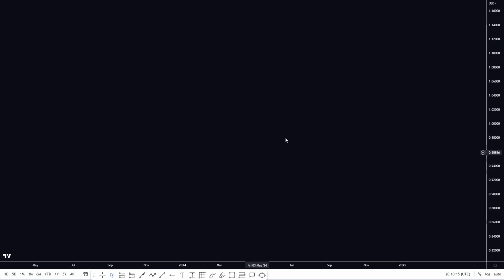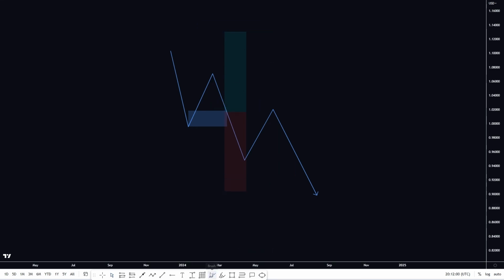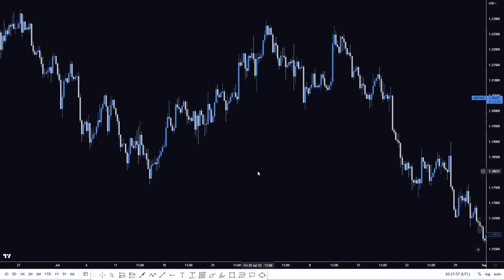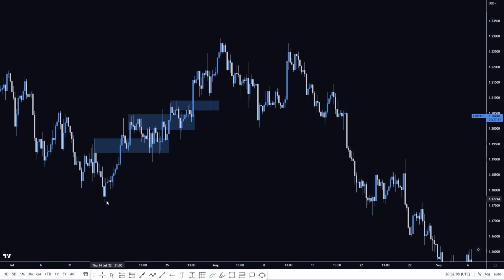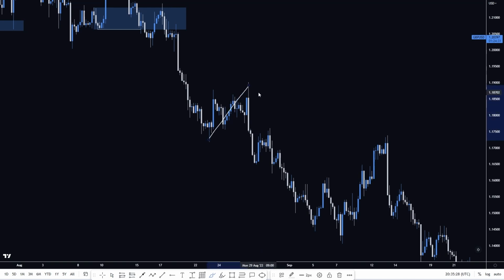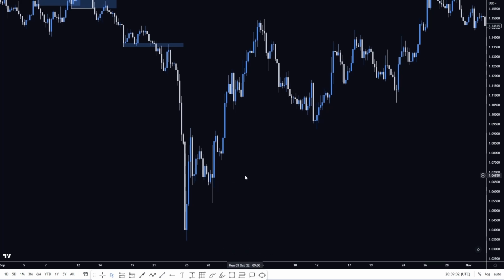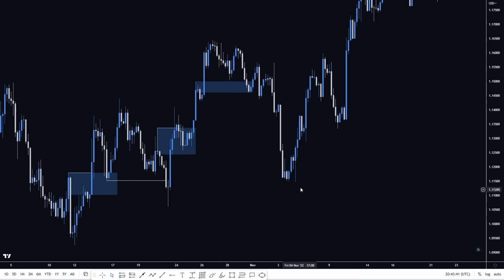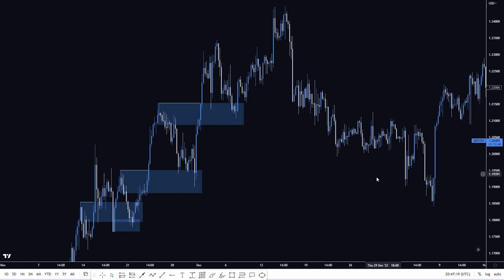Break & Retest Mastery: Trading Trending Markets with Precision!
Ever wondered how to capture both reversals and continuations in a trending market? Dive deep with us into the world of 'Break & Retest' - a powerful strategy that can redefine your trading approach.

At TradeDork, we're committed to providing you with the tools and knowledge to navigate the markets confidently. From our innovative TradingView indicators to our supportive Discord community, we've got your back every step of the way.

📌 What You'll Learn in This Video:

The Essence of Break & Retest: Understand the mechanics and psychology behind this potent strategy, and why it's a trusted component of many successful trading plans.

Real-Life Applications: Dive into practical examples, walking through the charts to ensure you grasp how to identify and capitalize on breaks and retests in various market scenarios.

Trading Trending Markets: Learn how to harness the power of break and retest to trade both reversals and continuations, maximizing opportunities in trending markets.